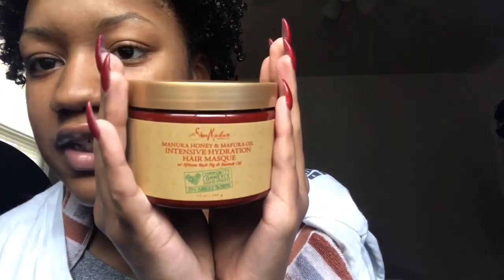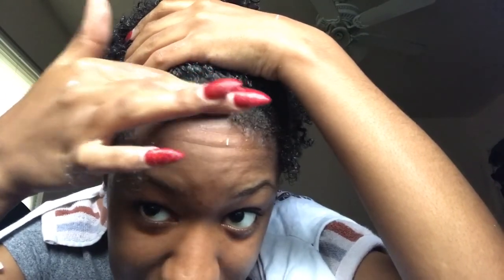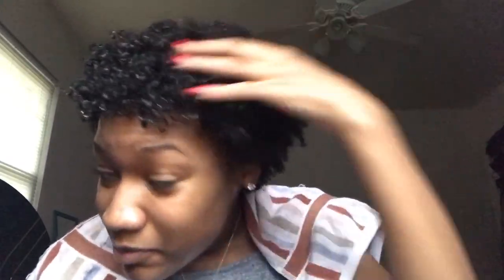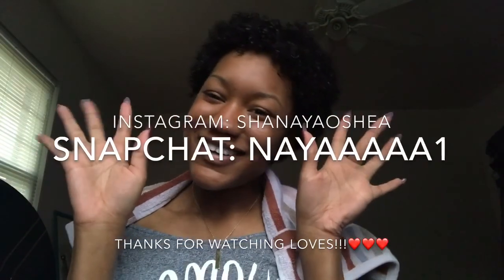Deep Conditioning Routine | 5 Months Post Big Chop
Hey loves!
I don't think I've ever like really deep conditioned my hair. My hair feels even softer than it did before. I hope you guys enjoy the video! If you have any video suggestions leave them down below.

Deep conditioner I used